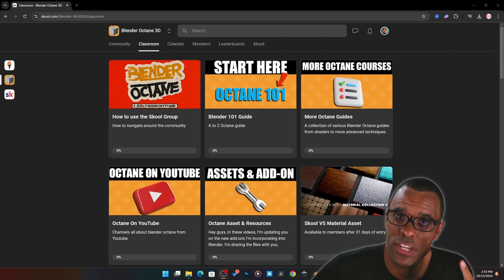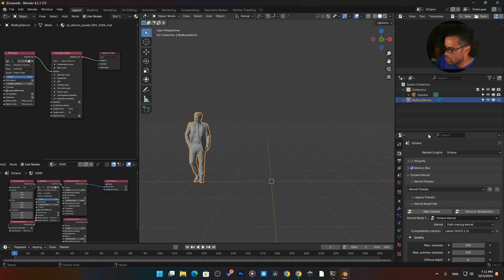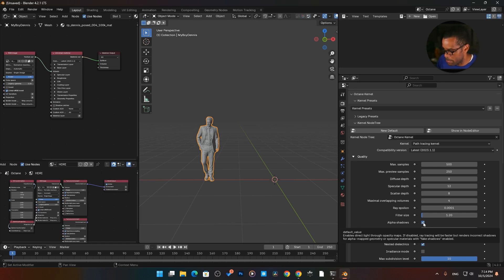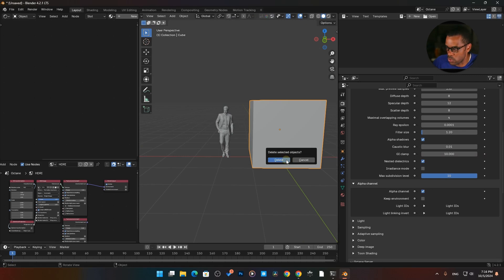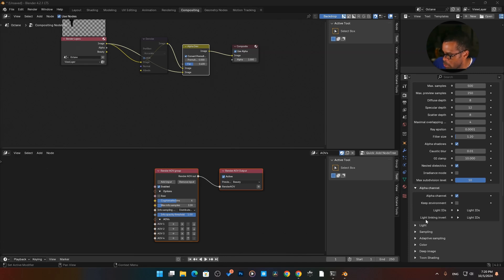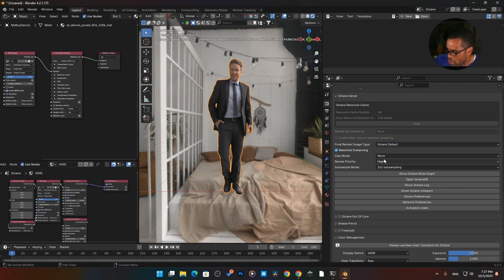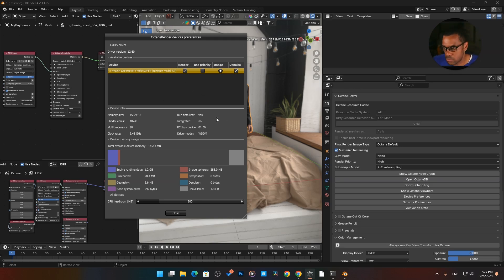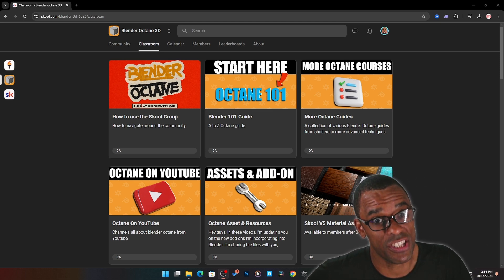Octane Blender Beginner's Guide: Render Settings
00:00 - Blender Octane 101
00:17 - Max Samples Render and Viewport
01:33 - Octane Render Settings
15:08 - Full 101 course in Skool